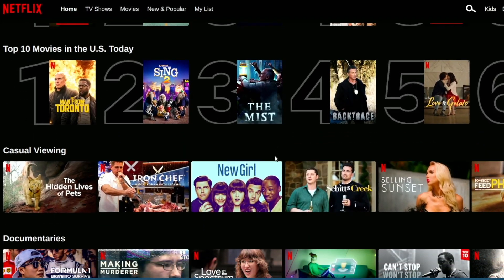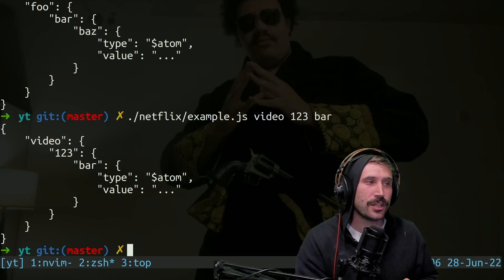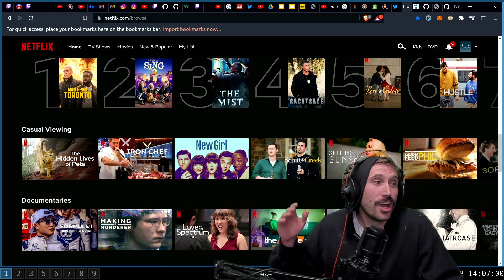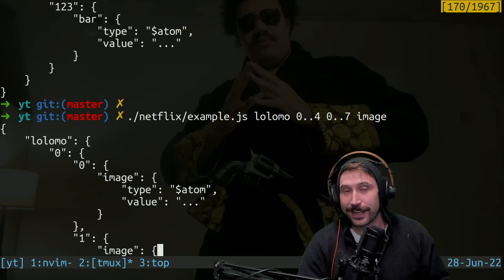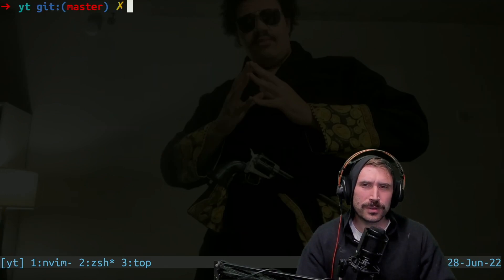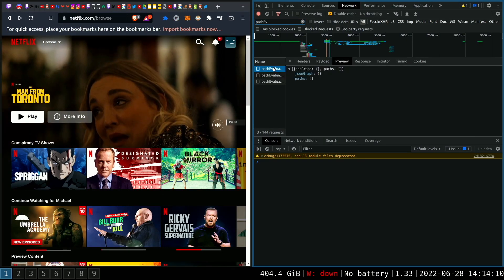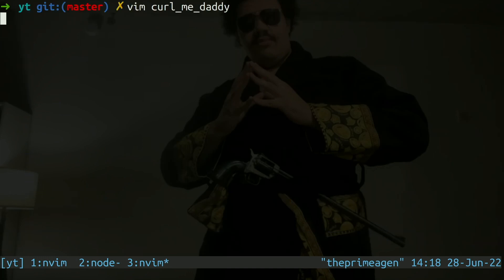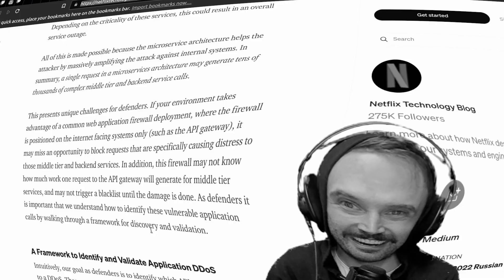I made a DDos issue that could've Destroyed Netflix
The issue all started when I was playing around with the server and its communication with the client.  I had to make sure that the server was sending down fields to let it know not to re-request the same missing data over and over again.

Everything is built live on twitch